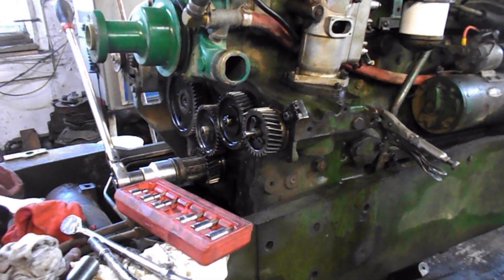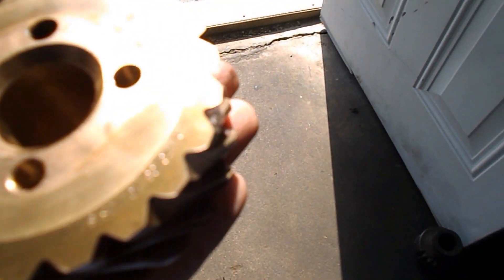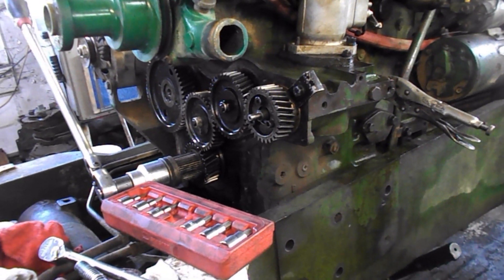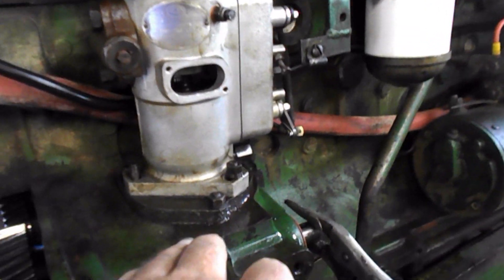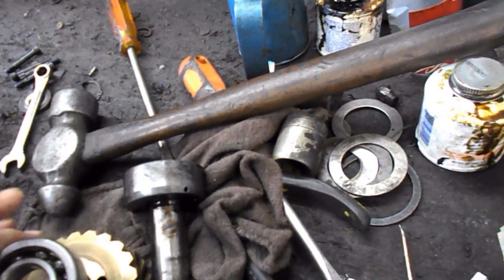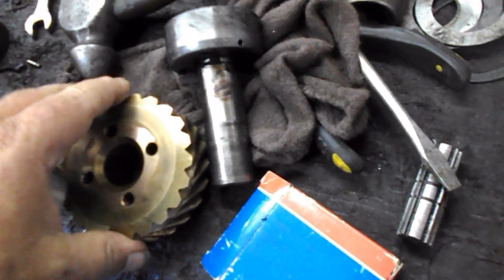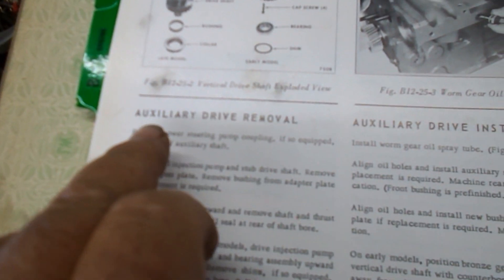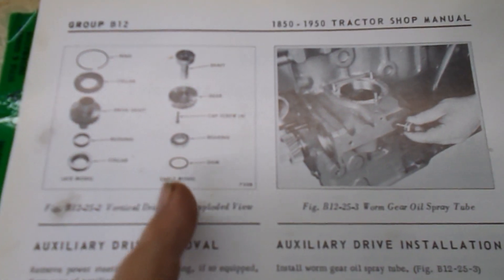Oliver 1850 354 Perkins diesel Question, We are Stuck !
Well its September 28th 2021 and the 1850 is down being looked into for why the hydraulics acted up and why the engines is running like it is. The new hydraulic pump went bad !  It blew the seals inside and screwed up the pump, Now it has another new pump in it and that fixed now. Our problem is now and taring into it is the new bearing we put in last spring the the rebuilt injector pump was put on has a bad spot in it and the brass gear inside is bad so its been replaced. But the big problem is there is a shim that goes under the bearing and we dont have one and cant find any and not only that but we cant find any information on how you shim it up so the gears mesh right. My book shows the old and new style pump drives and how to take it out and put the new style in it but we cant find any information on the old style witch is what I have. So if anyone out there has the info on this please pass it along to me in the comments . Harry has been working on Oliver's everyday for the past 50 years and he has never seen one of these old style drives and he has no info on it at all. I talked to a guy Saturday and he has worked on MF's for about 50 years and he has never seen one like this ether, He even went threw his old MF books (6) on the 354 Perkins and they dont show the old style at all in them. So I called 2 Perkins engine dealers and one had no idea what I was talking about but the other one knew what I was talking about but said he had no info on them and he hadnt seen one of these old style engines in 30 + years !  So were STUCK ! So if anyone knows how to set up this gear drive with shims please let me know in the comments, I would love to know how to do this the right way !  Were just guessing right now so any info you might have please let me know.  I hope you enjoyed watching and I hope someone out there can give us some info on how to do this.  Bandit